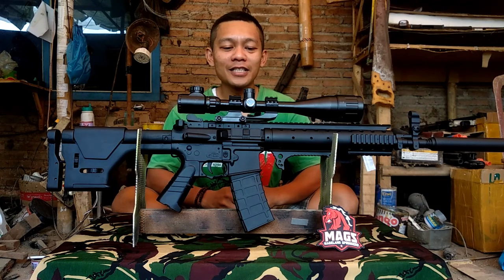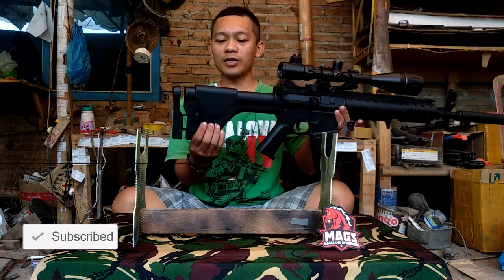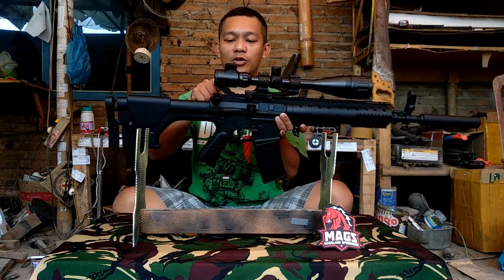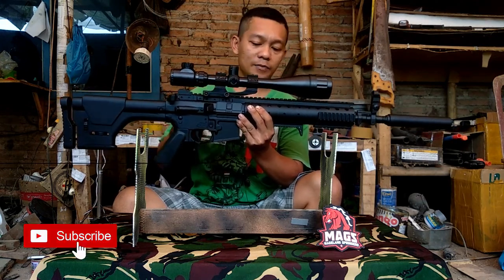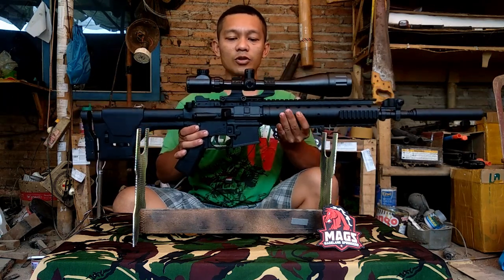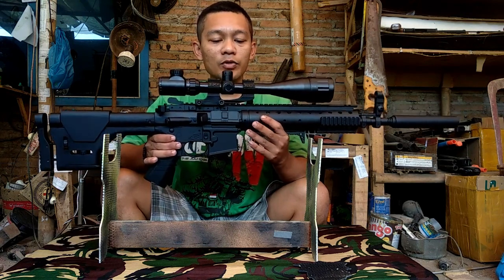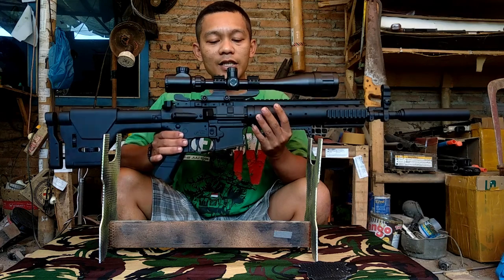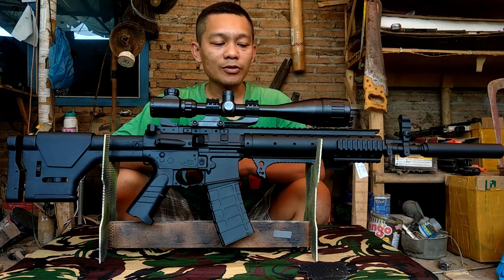MK12 BASIC KAC PDW BISON REVIEW UNIT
Salam springer !
Unit yang direview kali ini adalah MK12 basic KAC PDW BISON
Bodikit yang di custom oleh D2X CUSTOM adalah :
1. Popor PRS adjustable
2. Hand guard full pvc,full rail depan sampai belakang,silincer pvc
3. grip castelan
4. pisir M4 AEG
Untuk pengcustoman unit memerlukan waktu 2-3 minggu tergantung antrian order,kerumitan,dan ketersediaan bahan.